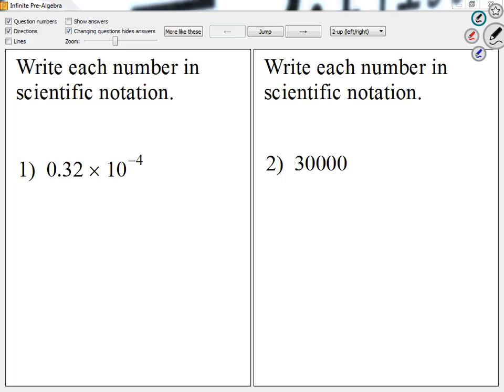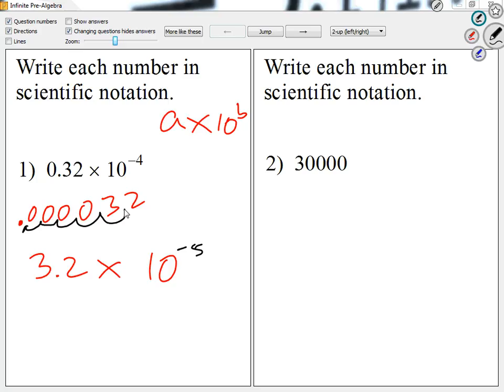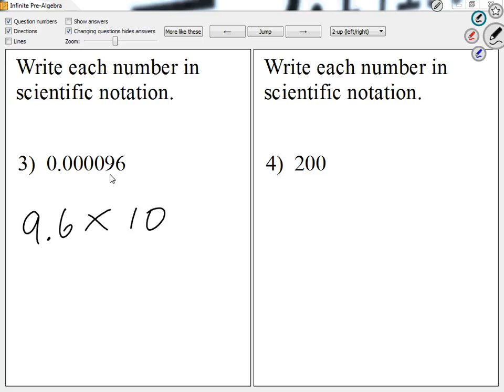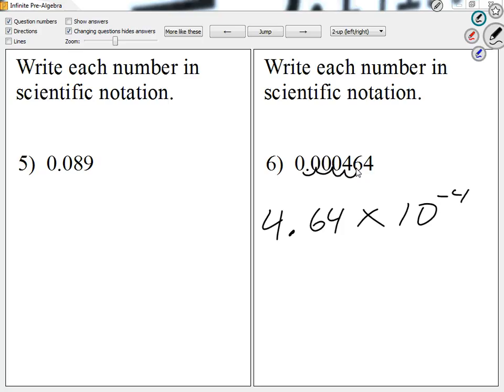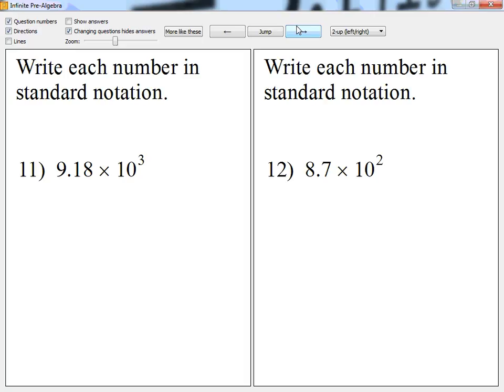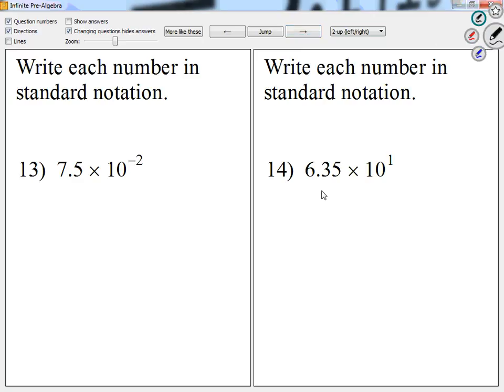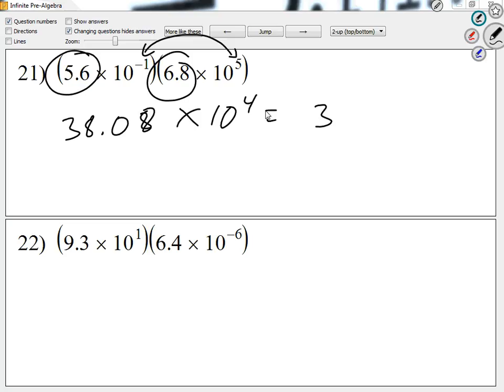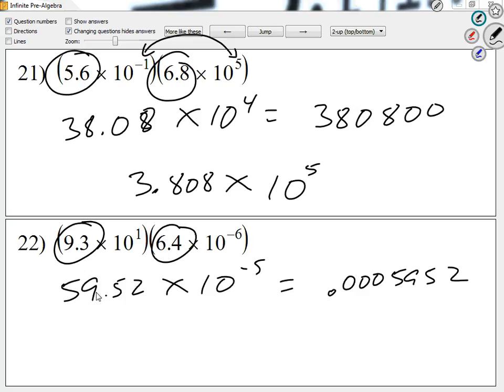leonzo scientific notation review